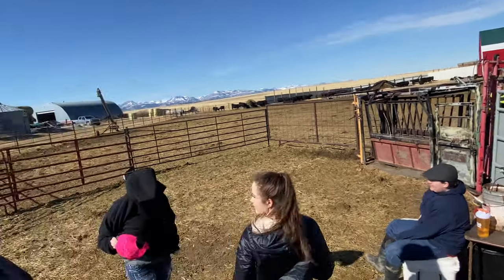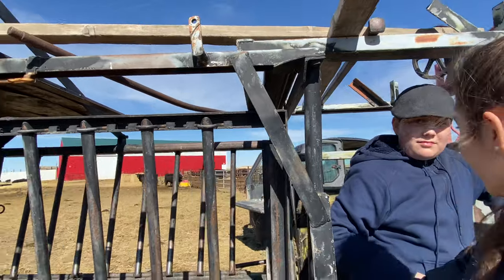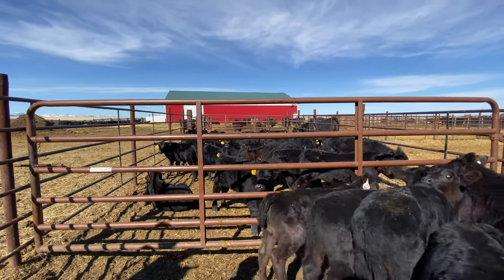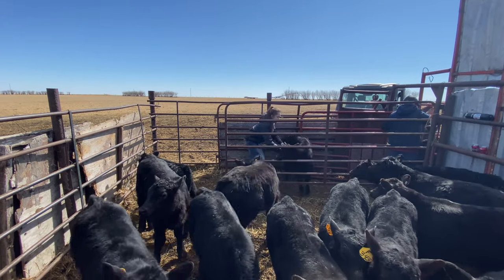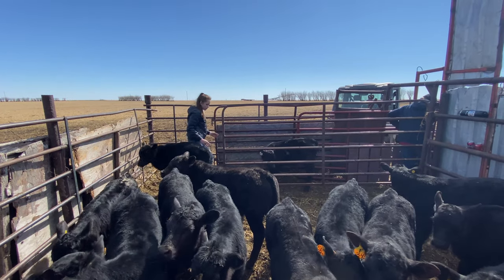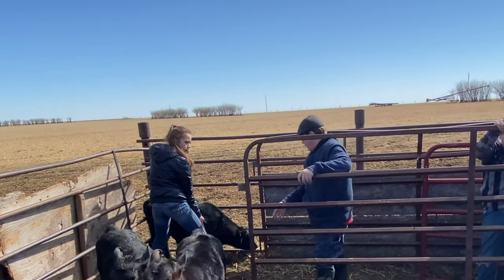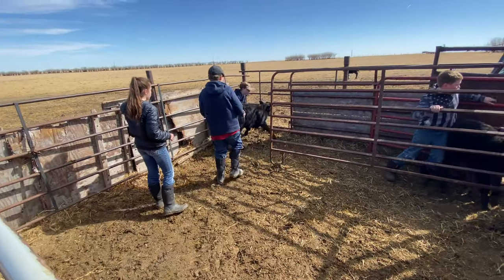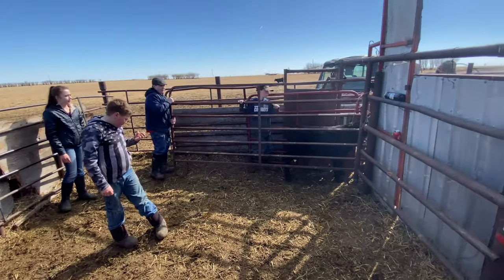Wrangling Baby Calves!!!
In today's video, I go to a Montana cattle branding.  I help move the calves into the chute.  I will show you so fabulous views of the Rocky Mountains in Montana.  We also see a herd of antelope.  I have a new dance, "the Cow Dance" trying to move calves!!!  They are so cute!  I hope you enjoy my video!

My Story…
Hello. My name is Kate Stephens, and I am a 16-year-old 4th generation farmer. My family has been farming wheat in north-central Montana since my great grandfather immigrated from Denmark in 1912 and homesteaded our land. My family has been teaching me about farming since I was two years old. I run one of the combines on the farm at harvest. I believe that it is important for everyone to know where their food comes from and the families who produce it. I love our farm, and I hope that my Farm to Fashion and Farm to Table products can help educate people about where their food comes from in a fun way. That is how Kate's Ag became a reality. I hope you love my products as much as I do because this is an extension of our farm and the grains we have been growing to feed other families for over one hundred years.